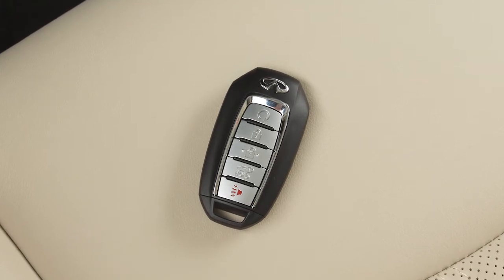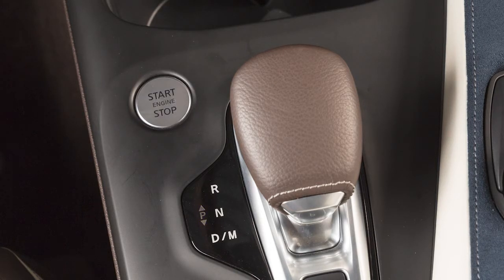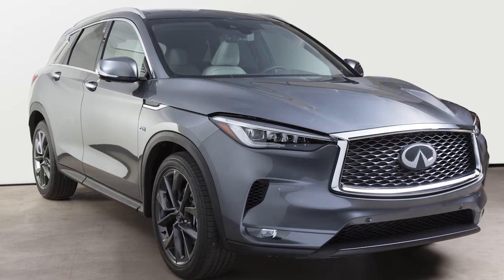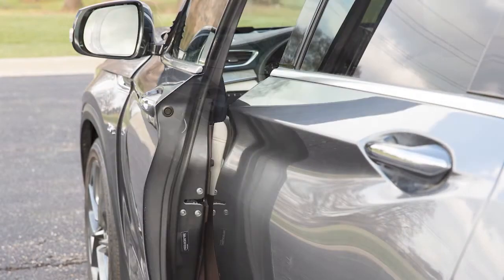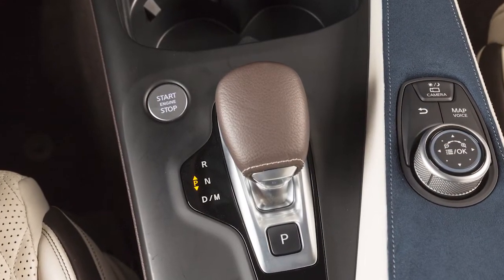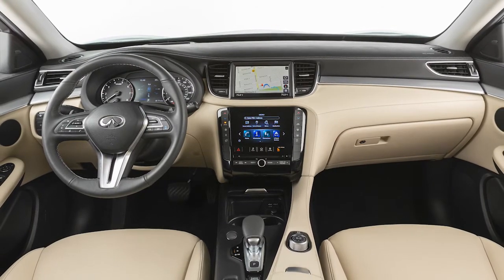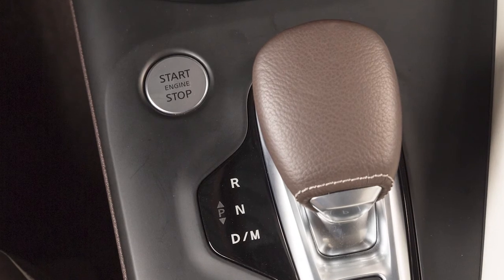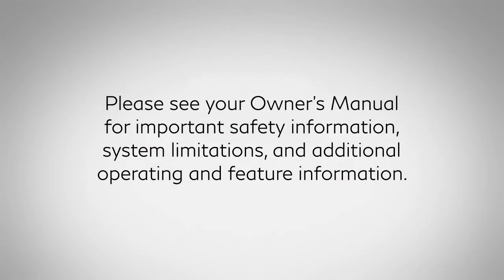2021 INFINITI QX50 - Push Button Ignition